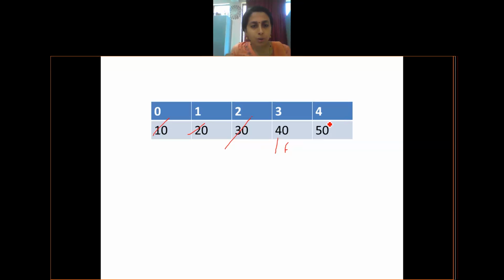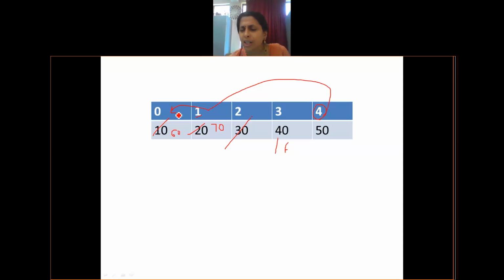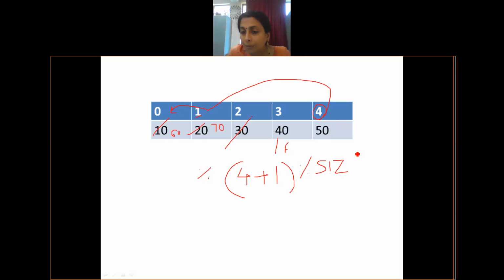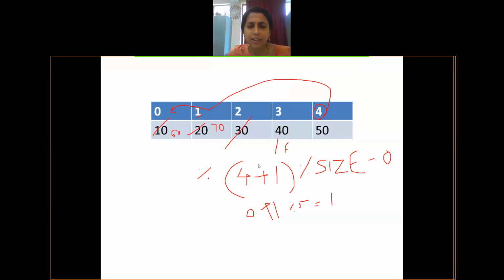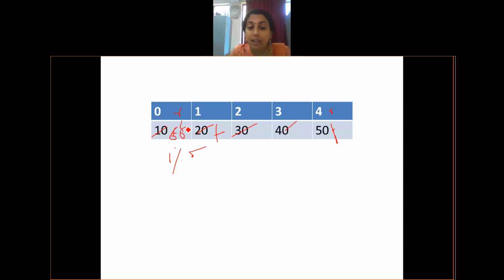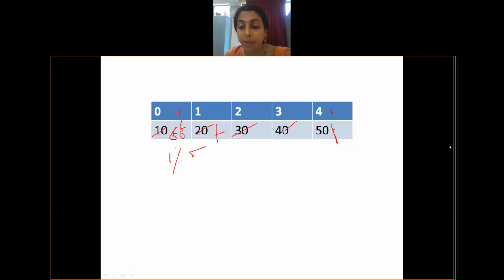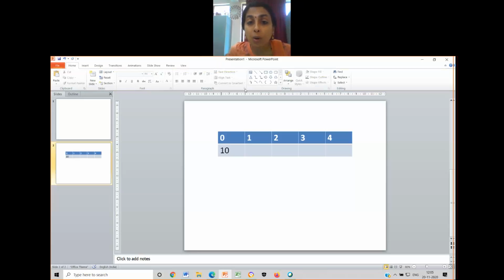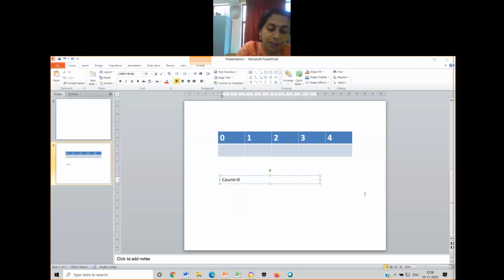DS - Circular Queue intro continued on 20 11 2020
CQ implementation in C continued.